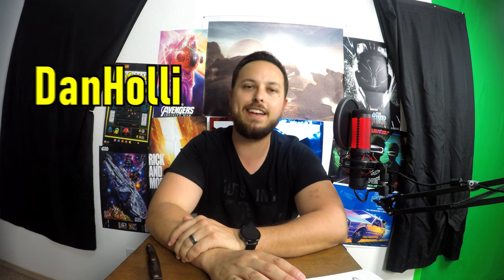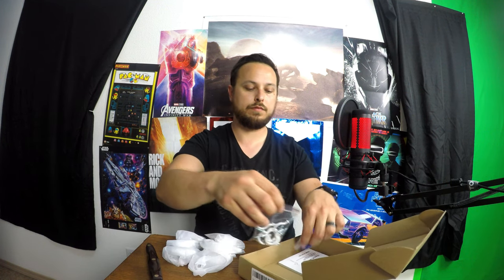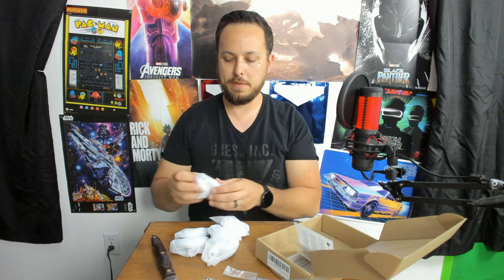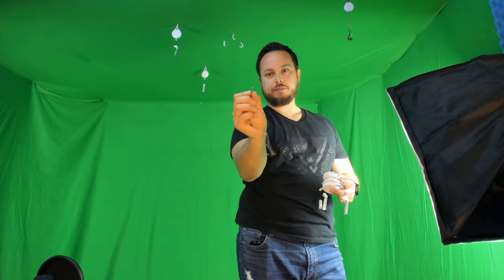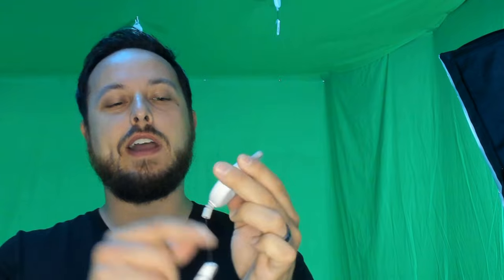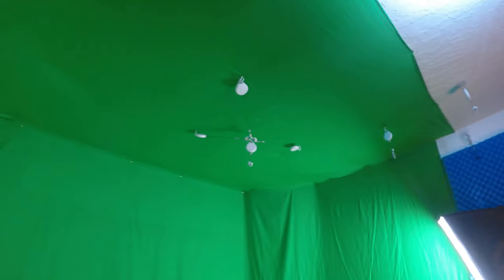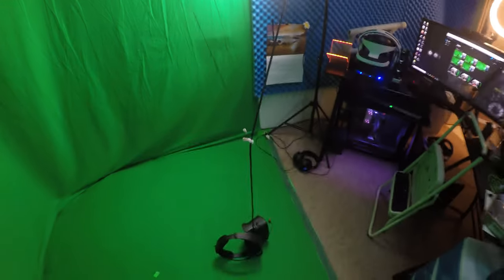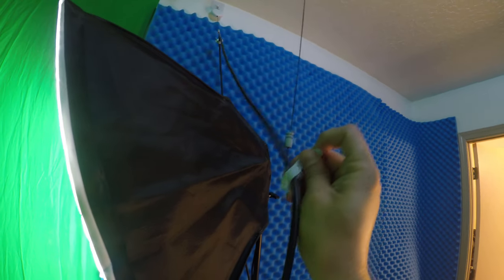New ROOM SCALE Cable Management System: KIWI PRO V2 REVIEW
UPDATE: Thanks to "The Realyst" for this great tip about the KIWI Kit
Use hair dryer on those adhesive tabs. Will be able to take them off without damaging the paint.

Today we check out the Newest PRO KIWI cable Management System. We're using a new method to make the whole system follow us around the room!

[Pro Version] KIWI design VR Cable Management, 6 Packs Retractable Ceiling Pulley System for HTC Vive/HTC Vive Pro/Oculus Rift S/PS VR/Microsoft MR/Samsung Odyssey VR Accessories (Black) (White)

Quieter VR Experience - The whole VR Cable Management System adopts silicone, ABS and rubber materials and noise dampener technology to maximize silence and minimize cable tug during use, make you easier to get fully immersed without noise around and tripping over cables.
Simpler Yet Smarter Design - We simplify this system from noise-free integrated design of the top soft loop and pulley body to 360° rotations function integrated inside the HMD cable holder, make it is easy to assemble and disassemble and adapts to different types of cable to fix them without slipping over the cable.
Two Ways To Install - Easy to setup, you can choose adhesive hooks or screw hooks, depends on whether you want it to permanent or not and what kind of ceiling you have. The tension of the retractable wire is moderate and can extend up to 71 inches long then rebound automatically, gives you a more comfortable VR experience.
Broad Compatibility - The VR accessories is perfect and must have for HTC Vive, HTC Vive Pro, Vive Cosmos, Oculus Rift, Oculus Rift S, Playstation VR, Microsoft MR, Samsung Odyssey VR, Valve Index VR, Oculus Quest Link Cable and other wired virtual reality headsets, the HMD cable holder is made of soft elastic rubber so no worry about damaging your cables.
What You Get - 6*VR Cable Management System + 7*Ceiling Screw Hook + 8*Adhesive Hook + 1* Allen Wrench + 1* Ring Hook + 1*User Guide Warranty. 18-month product warranty and 24x7 hrs friendly customer service.